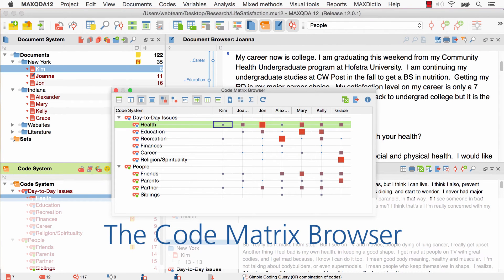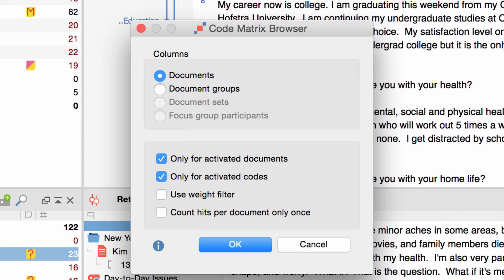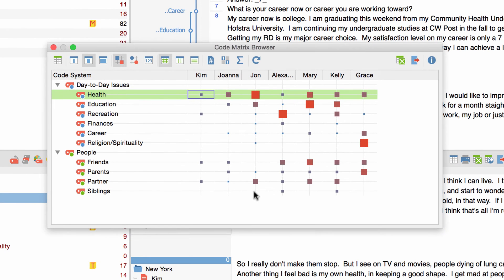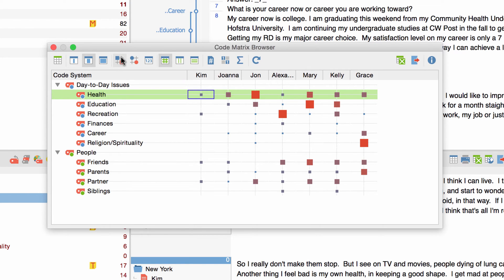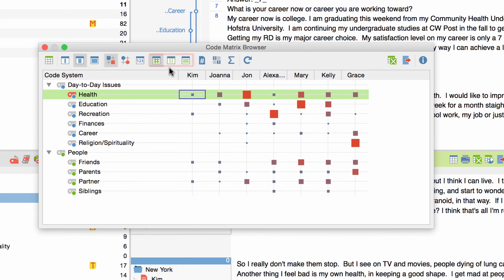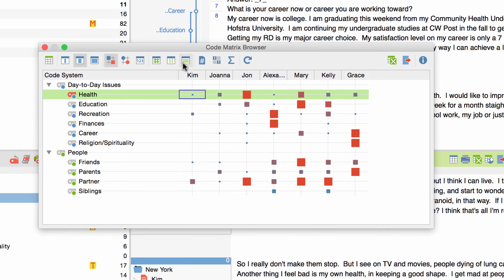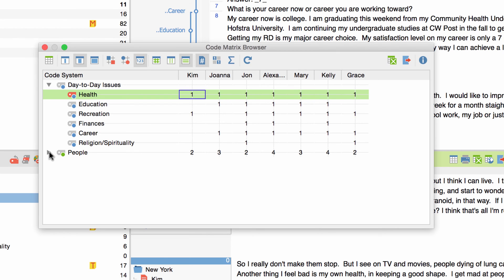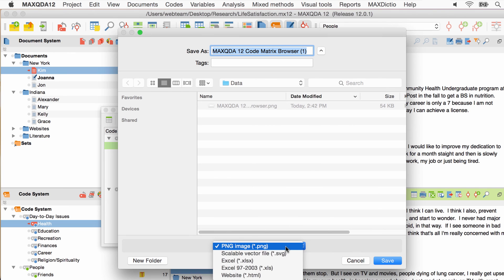[2015] MAXQDA 12: Code Matrix Browser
In this video tutorial we'll introduce you to the Code Matrix Browser, one of the visual tools of MAXQDA. The Code Matrix Browser enables you, among other things, to get a visual impression of the distribution of coded segments in your documents.